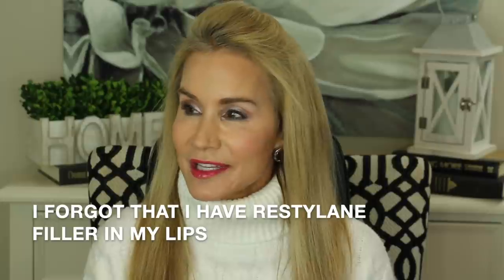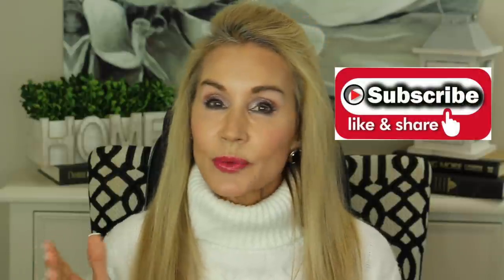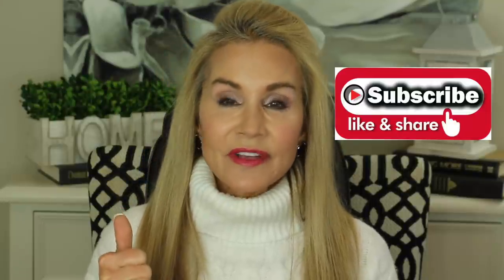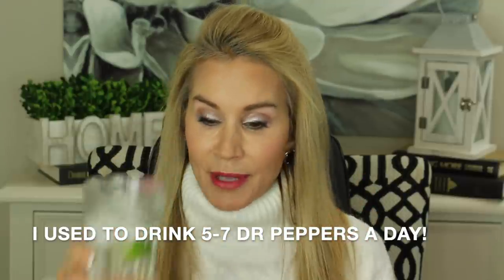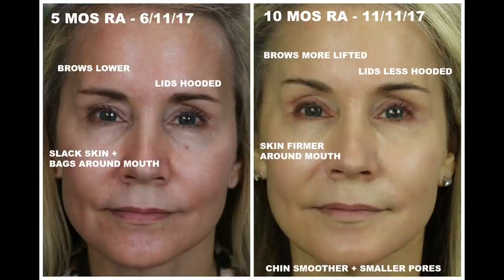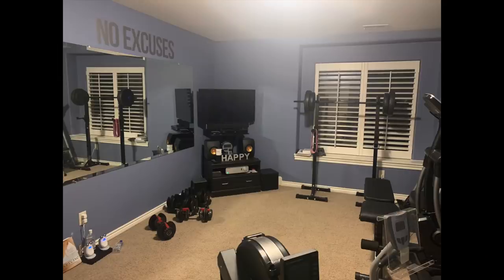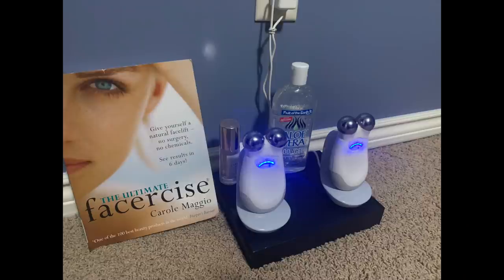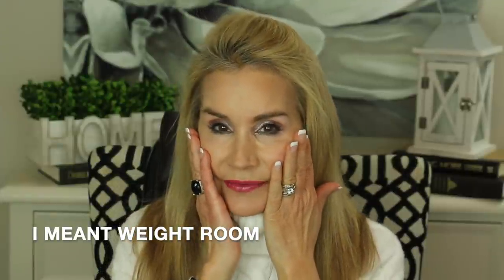TIGHTEN FACIAL SKIN AT HOME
WAYS I TIGHTEN FACIAL SKIN AT HOME

In this video I show you how I tighten facial skin at home. At 62 years old, tightening my sagging skin is a priority to keep my skin as firm and taught as possible. This video shows four ways I use personally to tighten my saggy skin that I think really helps.

If you have tips and tricks you use to tighten your facial skin at home, I hope you will post the information in the comments section below the video.  XXOO Beth

WELCOME TO FIFTY PLUS BEAUTY! This channel is all about mature beauty and skincare, anti-aging, dealing with wrinkles, how to use Retin-a, mature fitness and wardrobe tips for women over 50.  All my videos are about the challenges we face as mature women.  Let's make our second half our best half!  XXOO Beth

💝  MY CLOTHING: I GET MOST OF MY CLOTHES FROM THREAD UP!

💝  COUNTER WHERE INFO STARTS:  4:01

💝  VIDEOS MENTIONED IN HOW TO TIGHTEN FACIAL SKIN

💝  PRODUCTS MENTIONED IN HOW TO TIGHTEN FACIAL SKIN VIDEO:

Snailax Full Back Massager with Heat-Shiatsu Massage Chair

GB Turtleneck Sweater Dress

CUROLOGY - LINK TO GET CUROLOGY FOR JUST $4.95 SHIPPING AND HANDLING

The Ultimate Facercise by Carol Maggio

Dermaroller .05mm
This size is hard to find, so I buy two sets:
Prosper Beauty .25 dermaroller with 5 heads plus HANDLE

Prosper Beauty Four .05 dermaroller heads
(this has no handle, so I purchase the .25 and the .50 kits together)

(formerly Ebates)
Link to join Rakuten and get $20:

💝  MAKEUP I AM WEARING IN HOW TO TIGHTEN FACIAL SKIN VIDEO:

Powder in Translucent

Neutrogena Health Skin Foundation in 40 Nude

Milani Concealer in Natural Light (concealer)

Anastasia Sultry Eyeshadow Palette

Flower Beauty Eyeliner in Saphire

Tarte Mascara in Black

Maybelline Brow Extensions in Blond

Channel Joues Contraste Blush in 72 Rose Initial

Milani Color Statement Lipstick in 51 Blushing Beauty

Loreal Color Riche Shine Lipstick in 992 Laminated Fuscia (I used both lipsticks in this video)